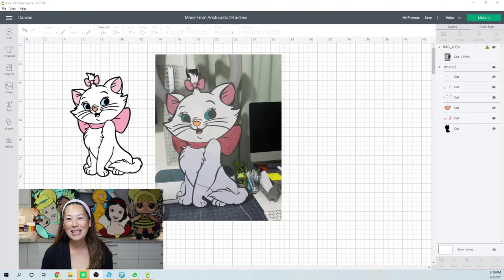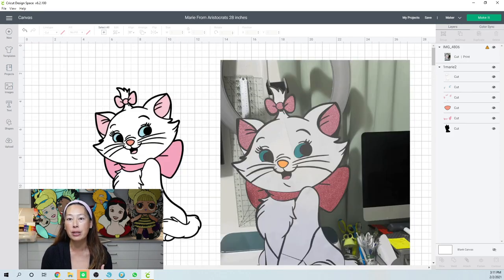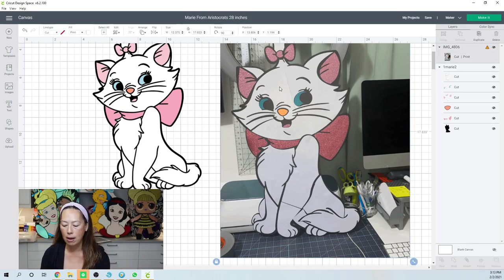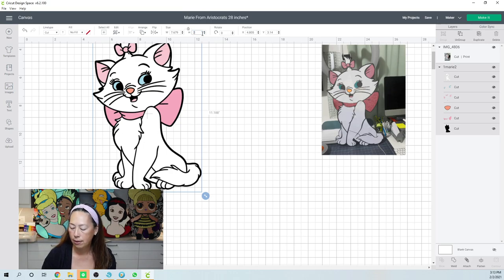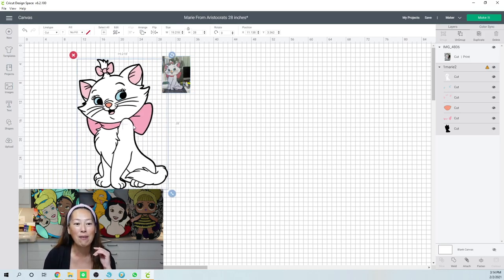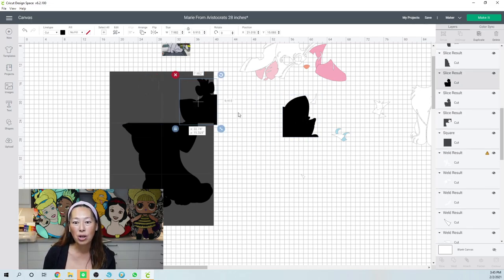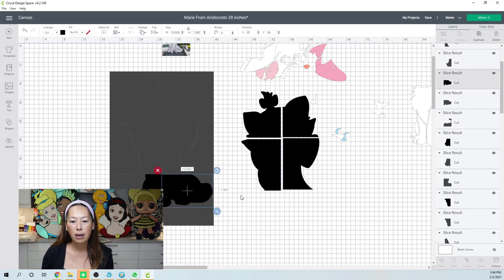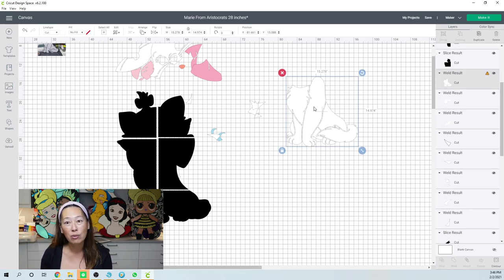Cricut Design Space Tutorial: Marie from Aristocats 28 in Off The Mat / Larger than mat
Hello and welcome to a new video from The Useless Crafter! This time I will show you how to take an SVG and make it bigger and seamless.